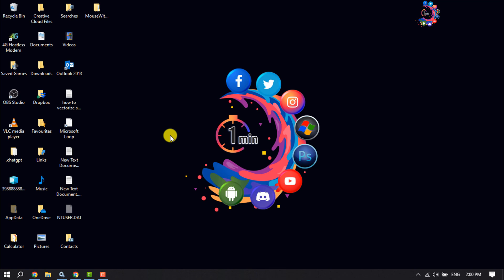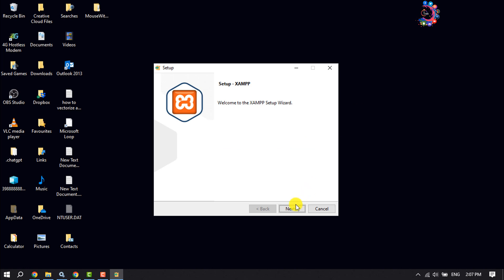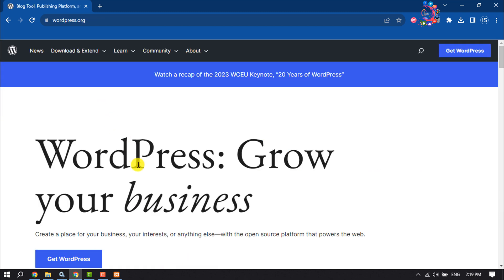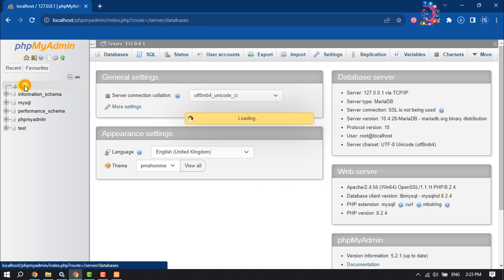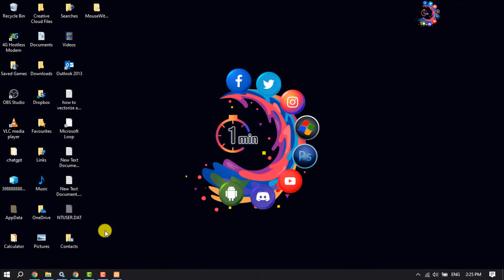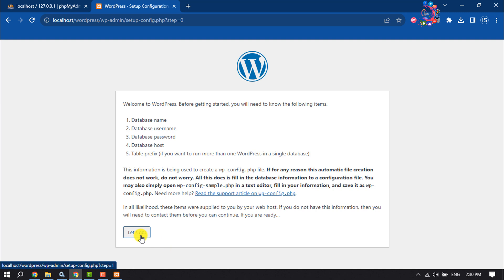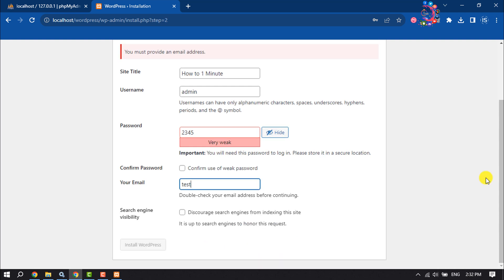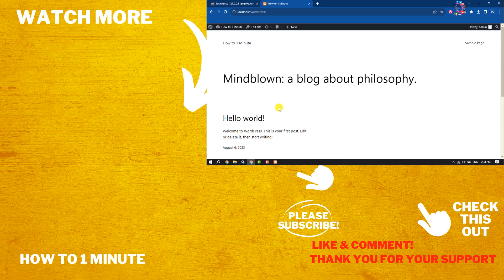Install WordPress in localhost XAMPP 2026 | How to use WordPress free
it's easy to install WordPress in localhost xampp and By installing WordPress in XAMPP, you can add a secure test environment for your website. watch on to find out how to set up and install WordPress in XAMPP and use WordPress totally free of cost without any cpanel.

0:00 Install wordpress in localhost
0:42 Download xampp on PC
1:32 Install XAMPP on computer
2:02 Run xampp
2:42 Download Wordpress on computer
3:20 Create Database for wordpress for XAMPP
3:59 Create user admin on Xampp
4:38 Add wordpress on LocalHost
5:26 Open wordpress on browser
7:03 Log in wordpress now
7:40 Outro